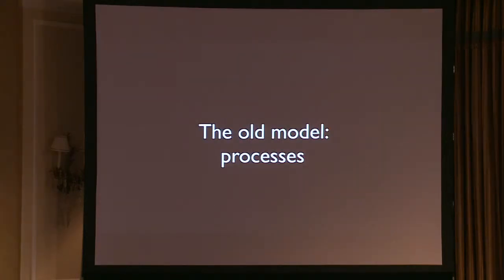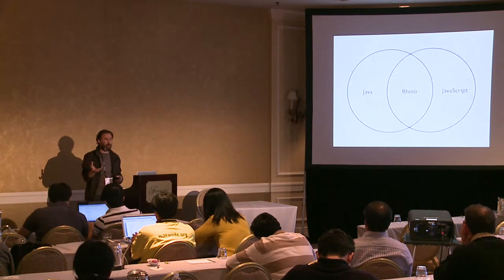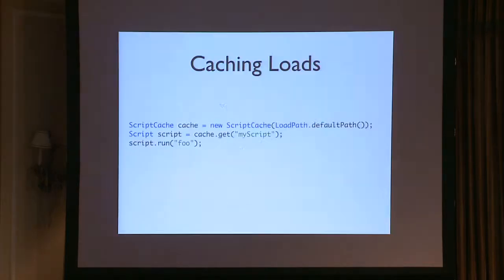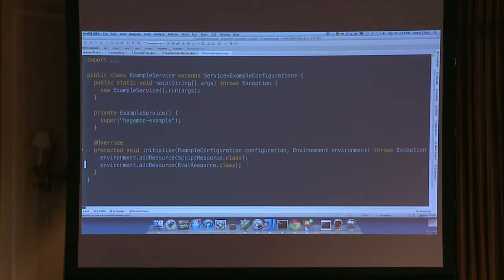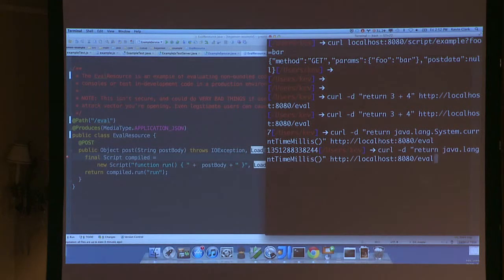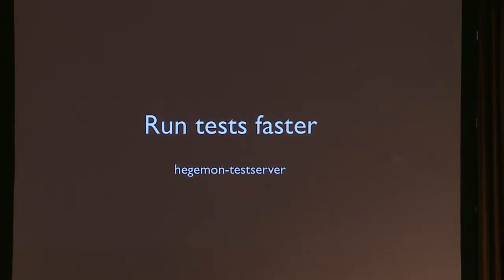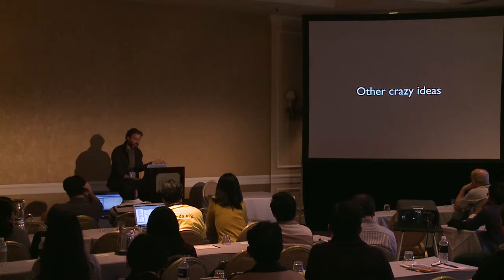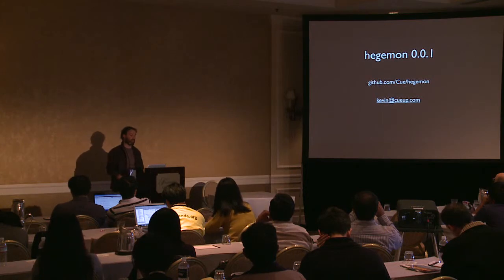JS.everywhere(2012): Better Taste, Less Filling - JS in Your JVM - Kevin Clark